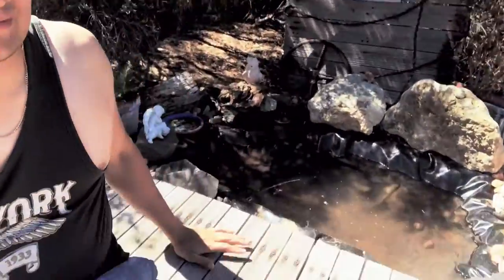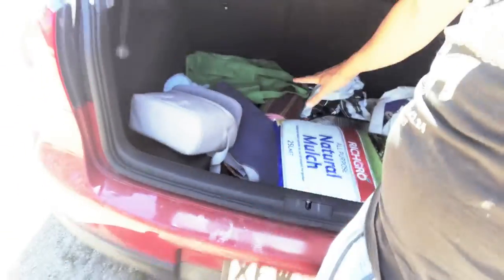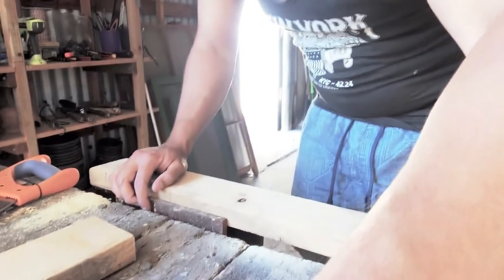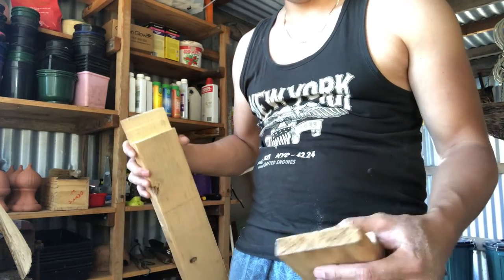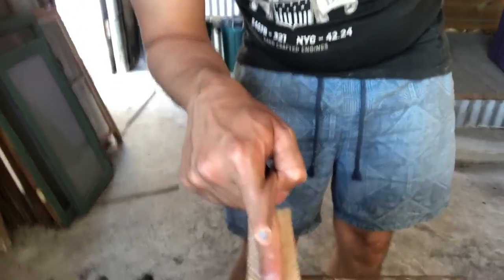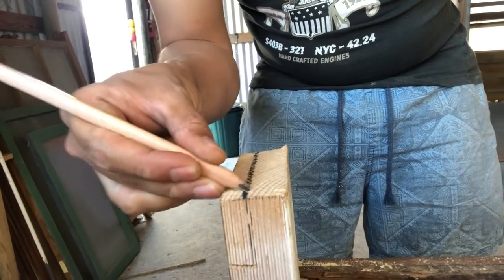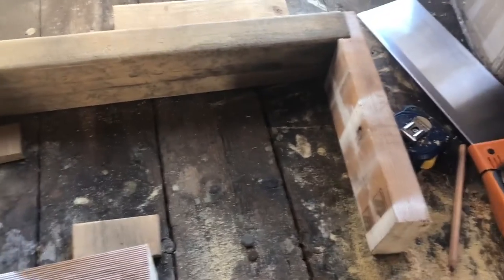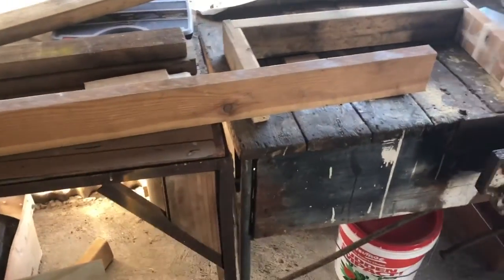Volkswagen Golf Upgrade!!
building and creating my next project check it out as I give little hints and tricks in building.